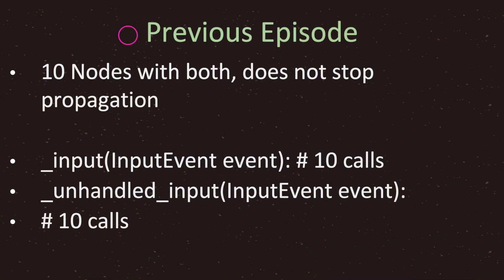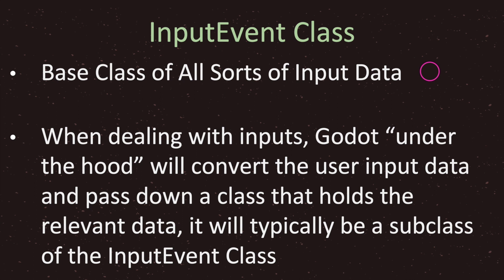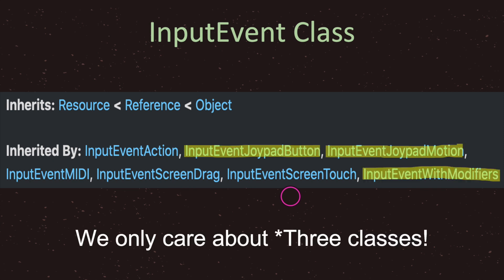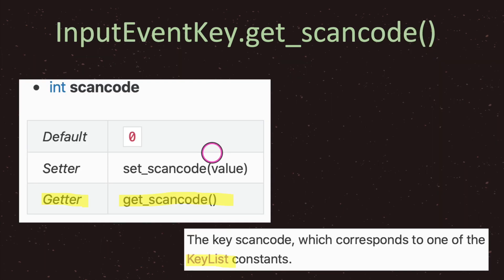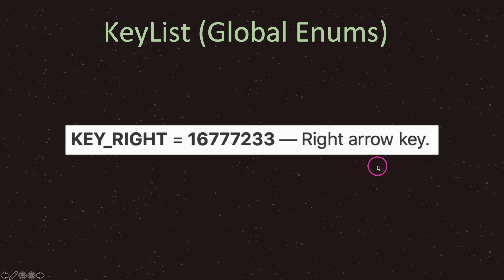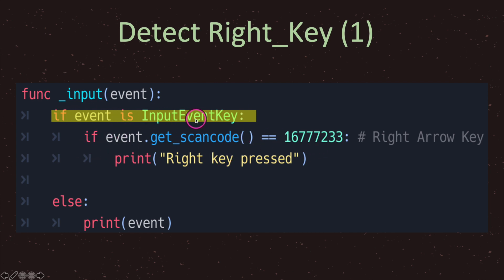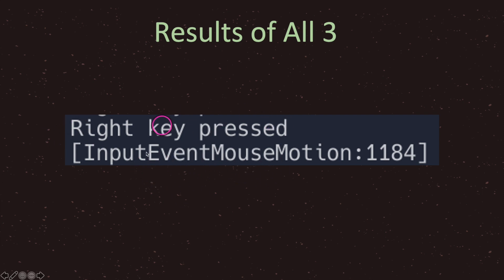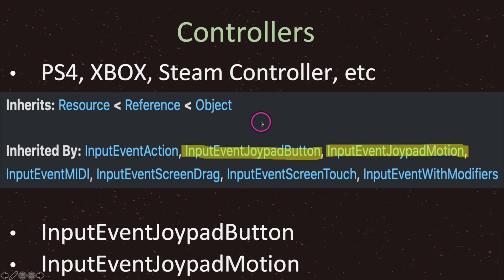InputEvent Class | Godot Basics Tutorial | Ep 18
Welcome to the Godot Basics Tutorial Series. In this episode we take a soft look at the InputEvent Class in Godot.

In this episode we cover the following:
- InputEvent Class
- InputEventWithModifiers (Just the Key Input)
- KeyList Global Enums
- Quick/Brief Look at Controllers as Inputs